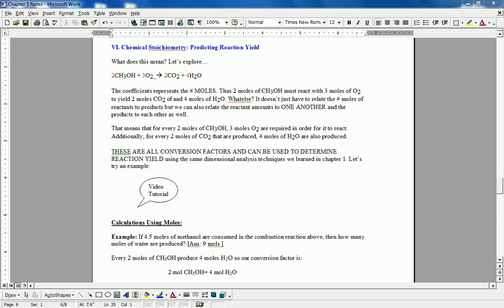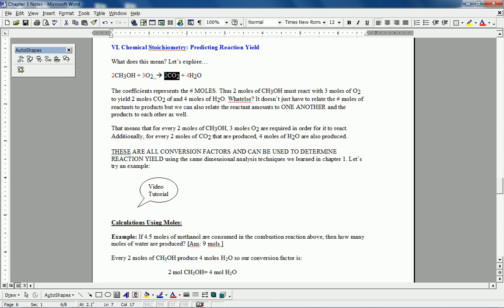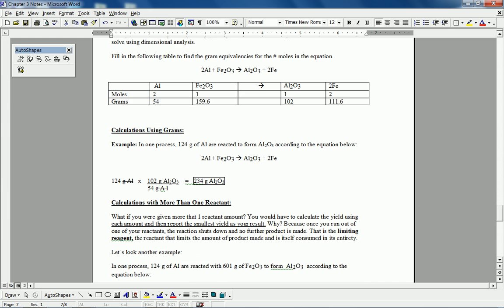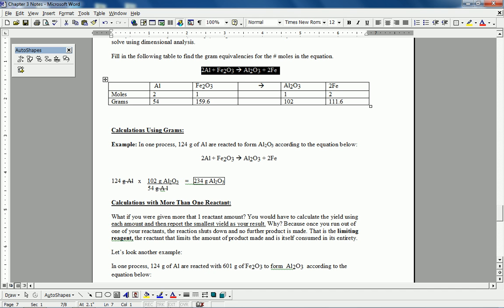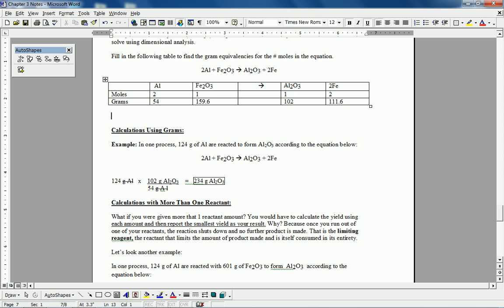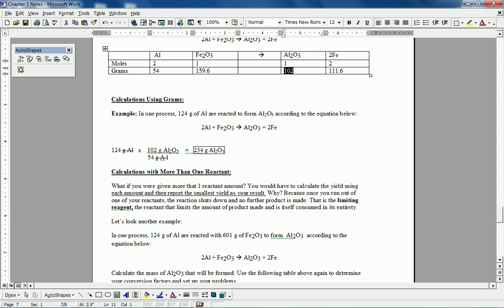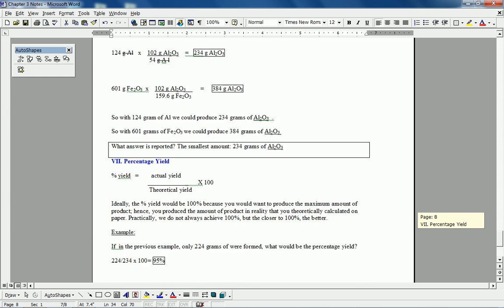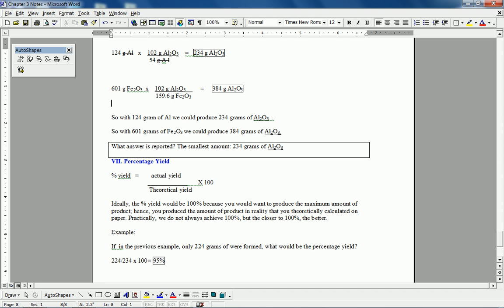Stoichiometry: Determining Reaction Yield, Limiting Reagent